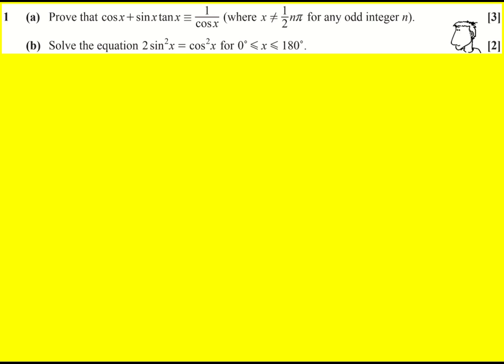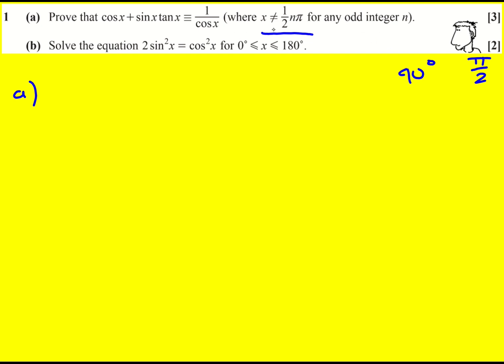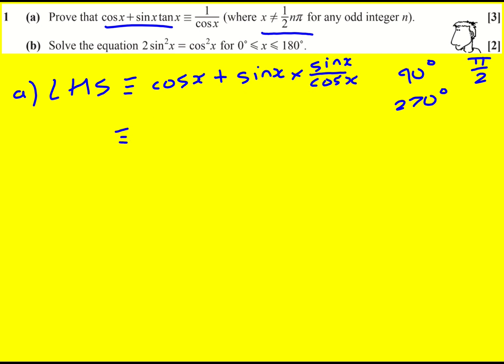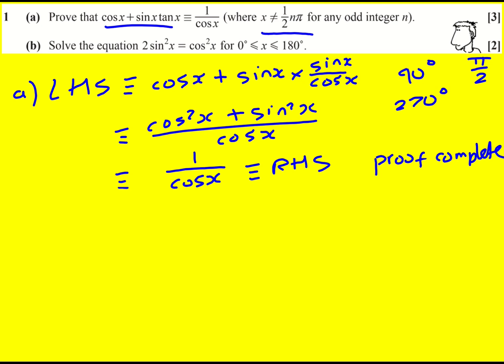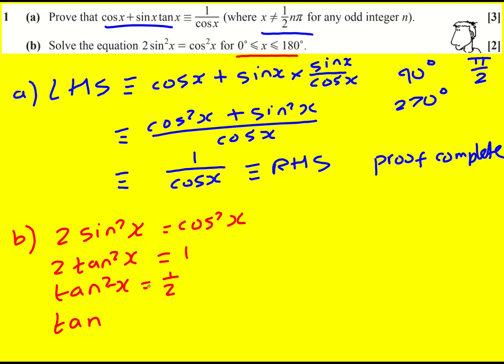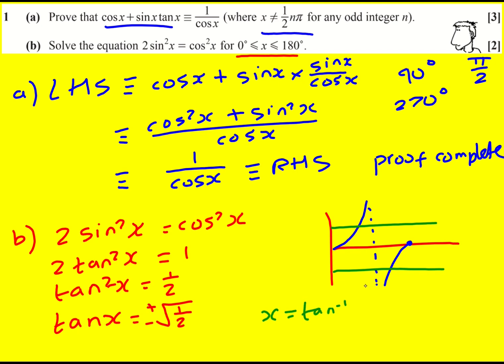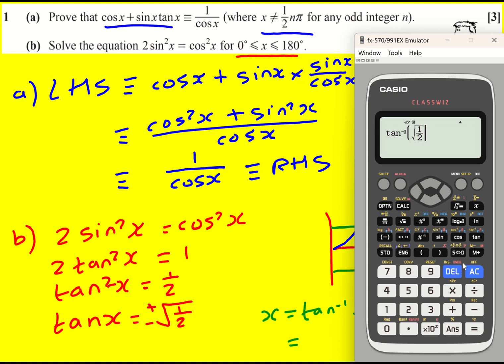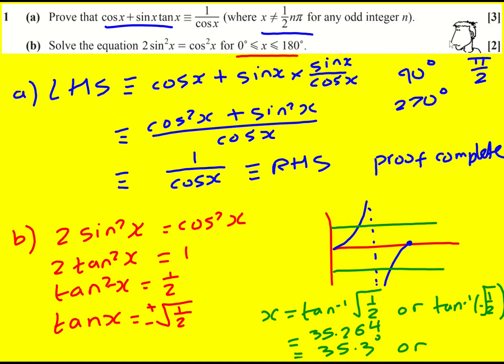AS OCR Jun 2023 paper 1 pure/stats q1 (Maths AS Level)